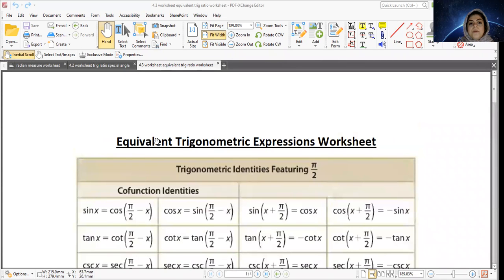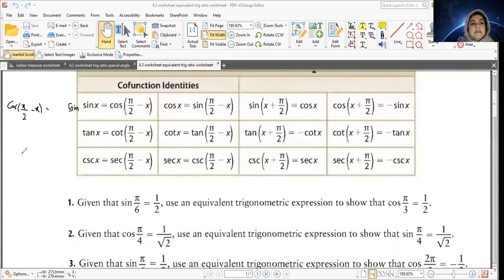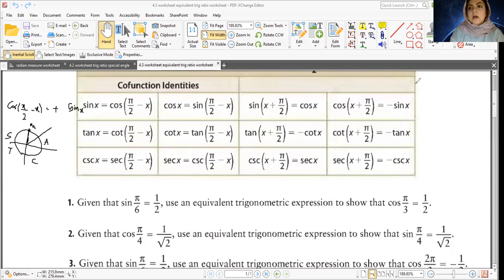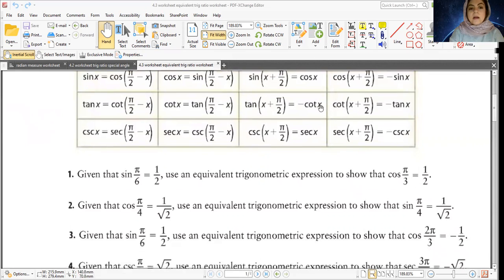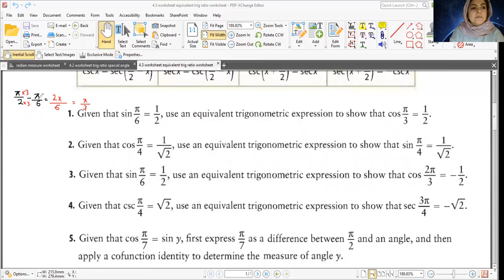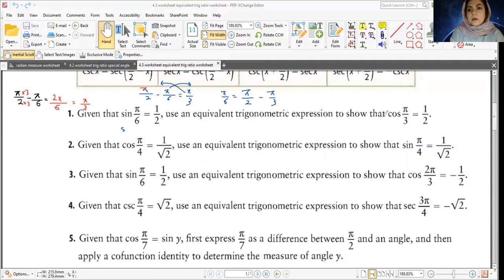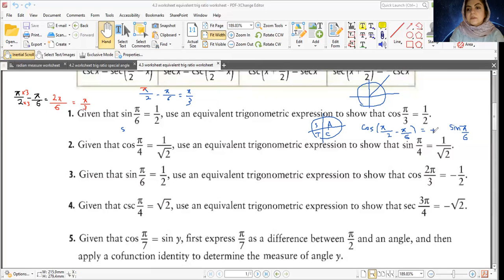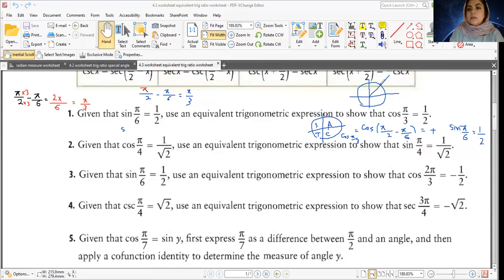4 3 worksheet part a equivalent trigonometric ratio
an example related to the transformation of trigonometric ratios by 90 degree